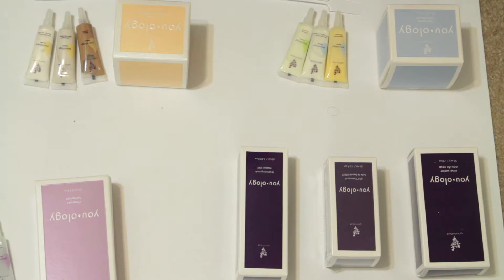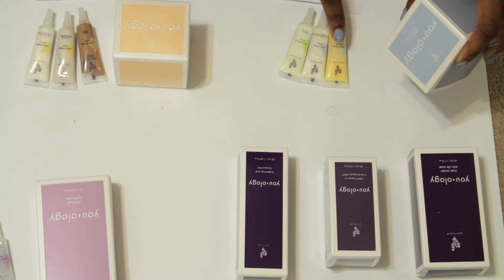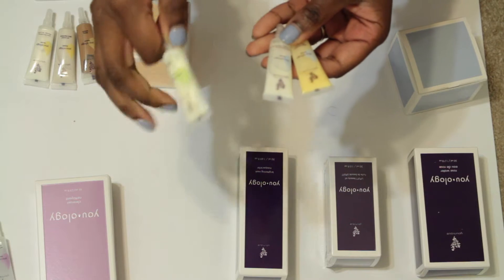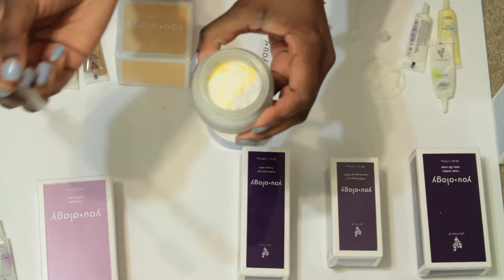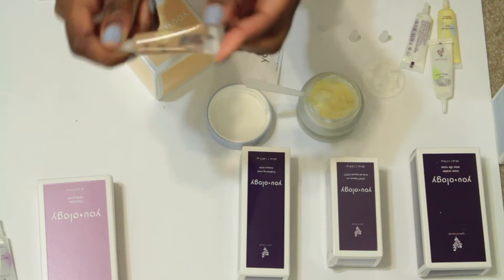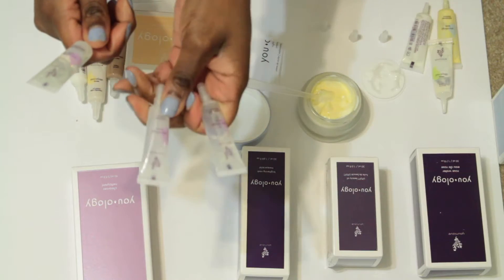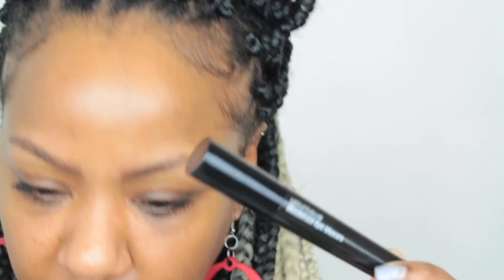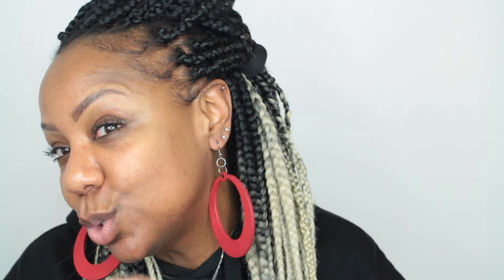YOU*OLOGY CUSTOMIZED SKINCARE